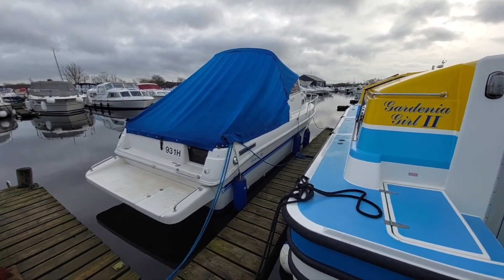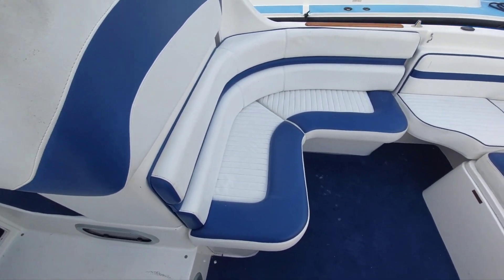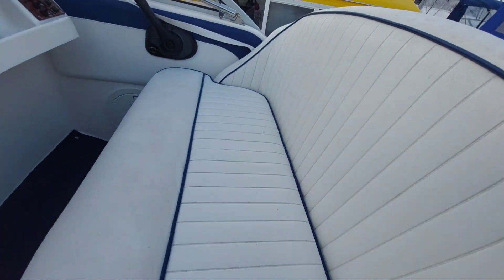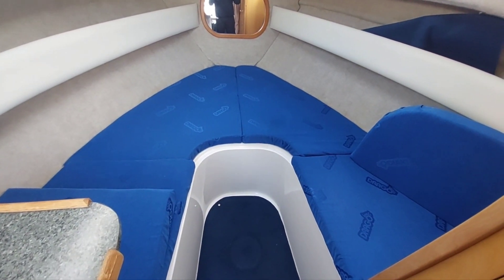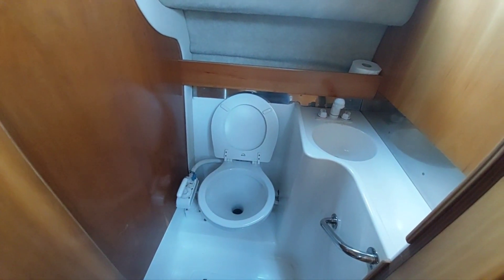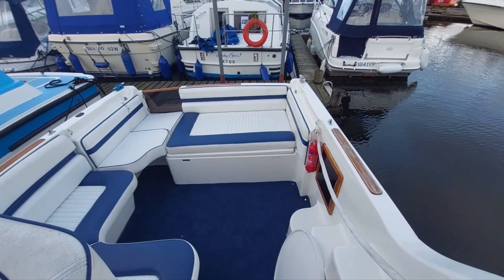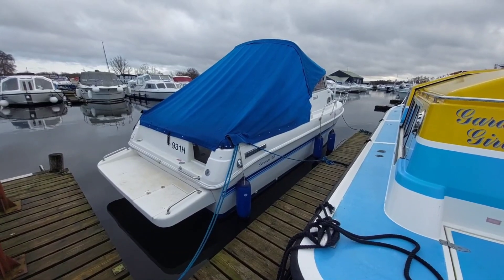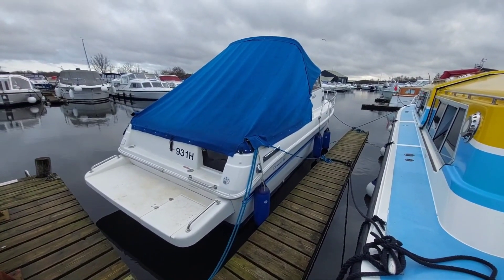Drago 760 for sale at Norfolk Yacht Agency